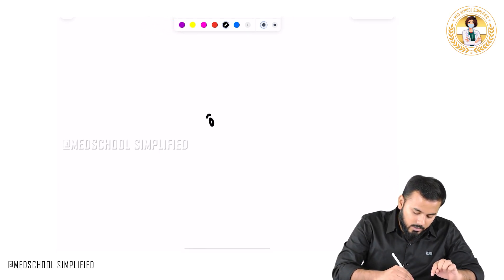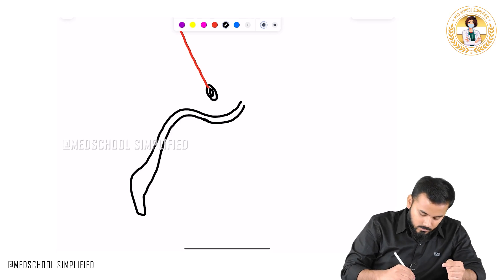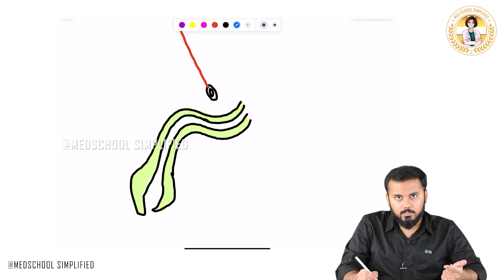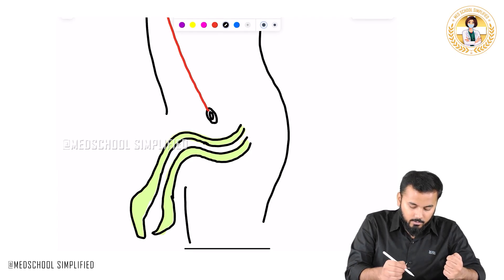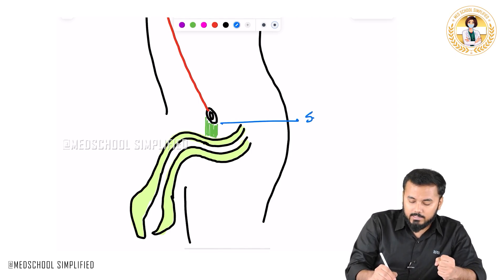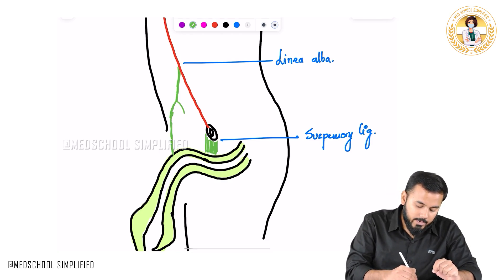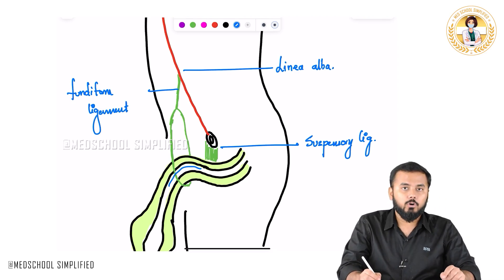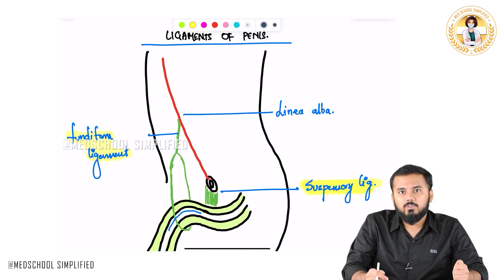62. Ligaments of Penis Explained | Must-Know Anatomy for NEET PG, USMLE, FMGE 💯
Ligaments of Penis Explained | Must-Know Anatomy for NEET PG, USMLE, FMGE 💯

The penis is supported and anchored to the anterior abdominal wall and pubic symphysis by two key ligaments—the fundiform ligament and the suspensory ligament 🔗🍆. The fundiform ligament is a superficial condensation of the Scarpa’s fascia, originating from the linea alba and encircling the penis like a sling before merging into the scrotal septum. It acts as a soft stabilizer and plays a supportive role in penile base positioning during erection. Deep to this is the suspensory ligament, a strong fibroelastic structure that arises from the pubic symphysis and attaches to the deep fascia (Buck’s fascia) of the penis. This ligament maintains the upright position of the penis during erection by anchoring it to the pubic bone 🧠🦴. From a clinical perspective, the suspensory ligament is of surgical relevance in penile lengthening procedures, and injury to it can result in instability or downward pointing of the erect penis. Understanding these ligaments is essential not just for anatomy exams, but also for interpreting erectile mechanics, urologic surgeries, and pelvic dissections. This session makes it crystal clear for NEET PG, USMLE, FMGE, and MBBS learners—no fluff, just focused, high-yield learning 💯📚.